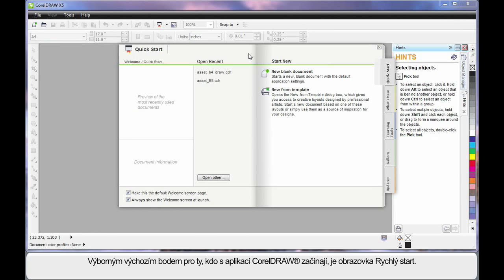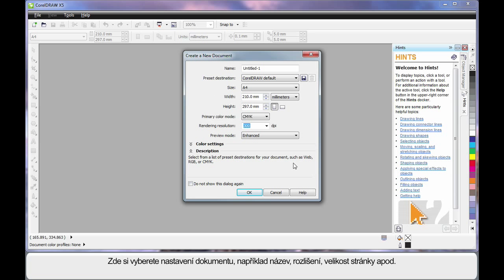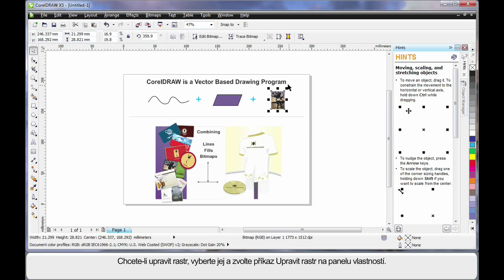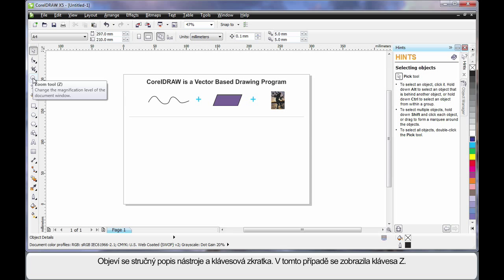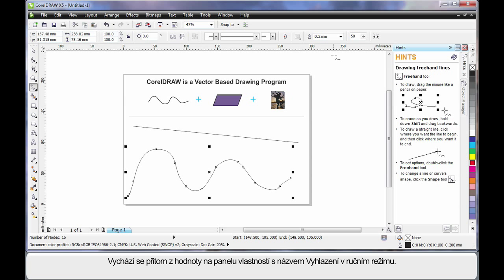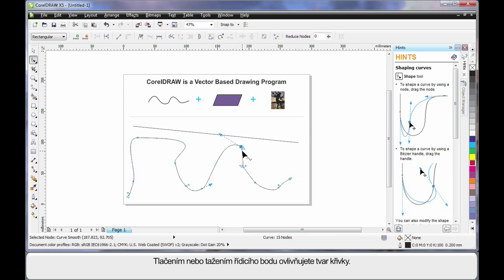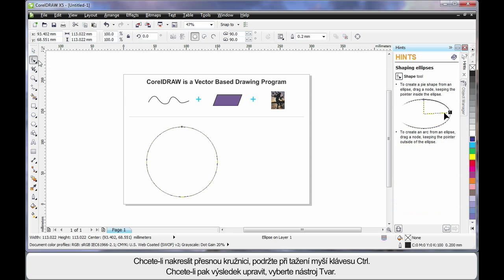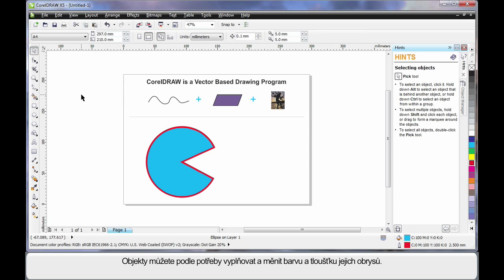CZ - 07 Learning the Basics - CorelDRAW X5 - Part 1 of 2